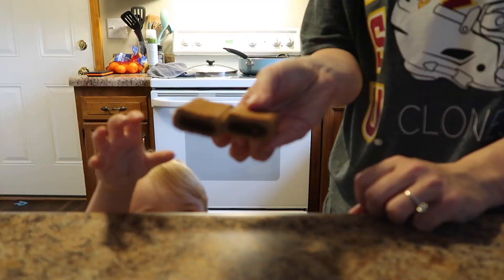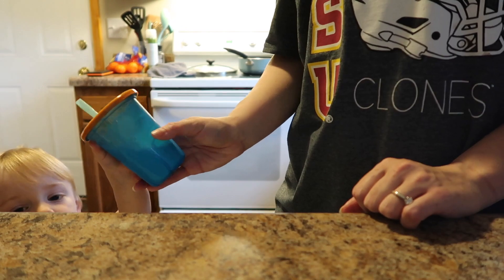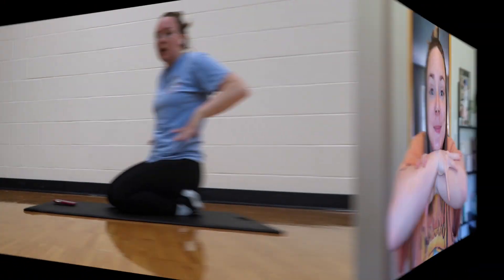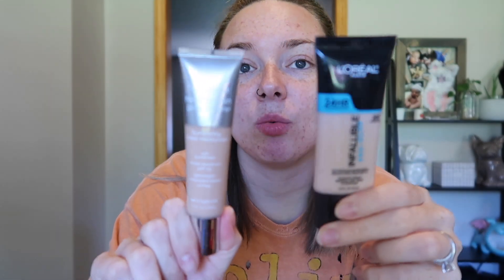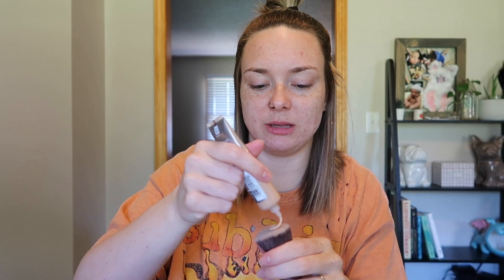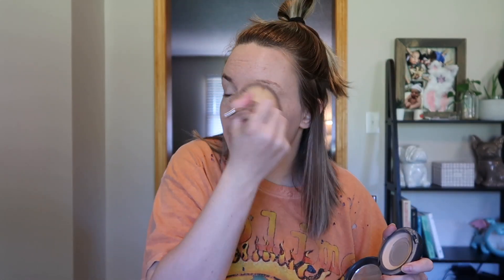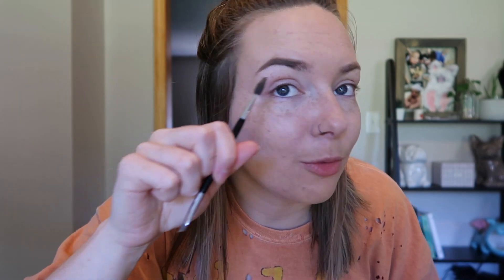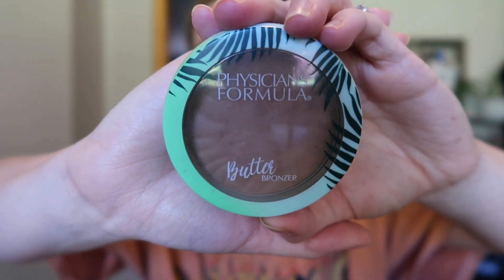CHATTY GET READY WITH ME + DITL OF A MOM VLOG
➤ I've been struggling to find the motivation to pick up the camera lately but today I decided to sit down and film a chatty get ready with me + day in the life vlog! Hang out with me as I give you a little life update, explain why it's been so long since you've seen my face and go in depth into my "everyday" makeup routine.

➤ MELISSA AND DOUG ICE CREAM TOY
➤ MORNING MILK CUP
➤ L'OREAL PRO GLOW FOUNDATION
➤ NEUTROGENA HEALTHY SKIN GLOW SPF 30 ametab
➤ BROW POWDER (BLONDE)
➤ MAC CONCEALER (NC20)
➤ POWDER FOUNDATION (NC20)
➤ MAYBELLINE LASH SENSATIONAL (BLACKEST BLACK WATERPROOF/WASHABLE)
➤ EYELASH CURLER (this is the one that shows up when I click on my past order, but it looks different...)
➤ FOUNDATION BRUSH
➤ BRONZER BRUSH
➤ POWDER FOUNDATION BRUSH
➤ EYEBROW BRUSH

➤ OUR KITCHEN HELPER
➤ THE CAMERA WE USE

➤ Thank you to everyone who watches our videos, subscribes and supports our channel! It is so special that we get to have you guys following along on our journey. 🤗